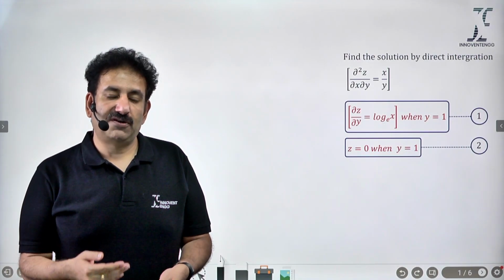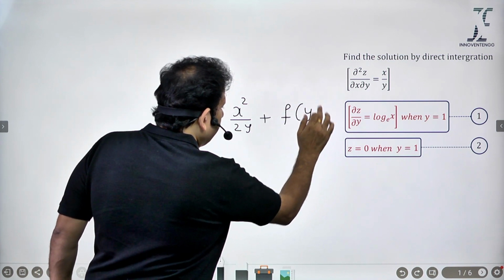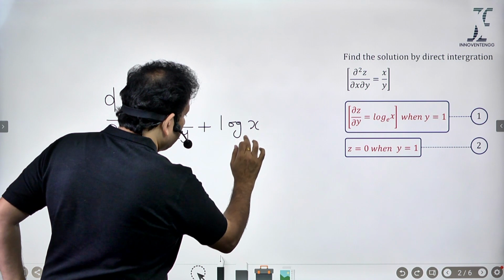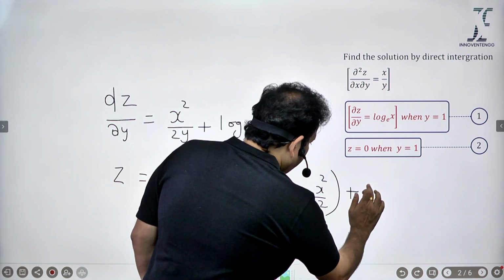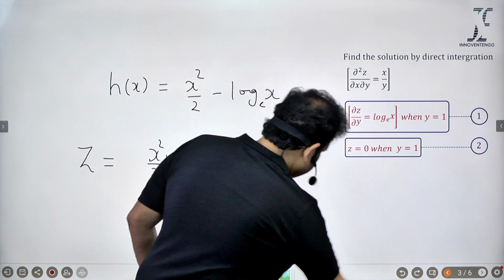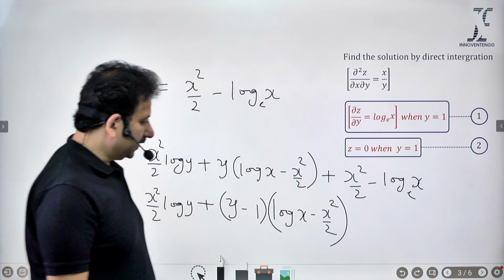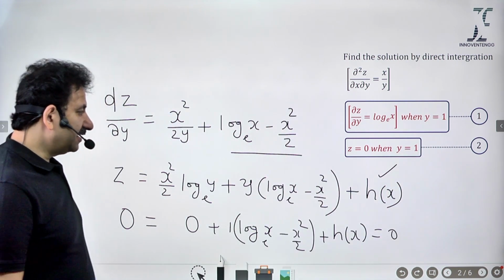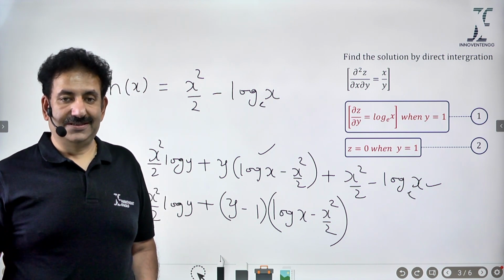How to Solve Non-Homogeneous PDEs Using Direct Integration: Explained by solving a problem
In this video, we will explore how to solve a non-homogenous partial differential equation using the direct integration method. We will start by introducing the concept of partial differential equations and explaining the difference between homogeneous and non-homogeneous equations.

Next, we will walk through the steps involved in solving a non-homogeneous partial differential equation using the direct integration method. We will use a specific problem as an example to illustrate each step, showing how to identify the homogeneous and non-homogeneous parts of the equation, find the integrating factor, and use it to solve for the solution.

Throughout the video, we will provide clear explanations and helpful tips to make the process as easy to follow as possible. By the end of the video, you will have a solid understanding of how to use the direct integration method to solve non-homogeneous partial differential equations.

Whether you're a student struggling with this concept in your math class, or a professional looking to refresh your knowledge, this video will provide valuable insights and guidance. So, sit back, grab a pen and paper, and let's get started!